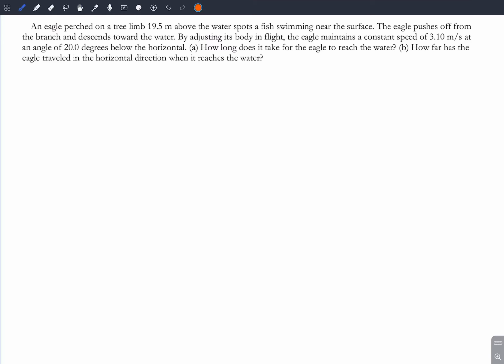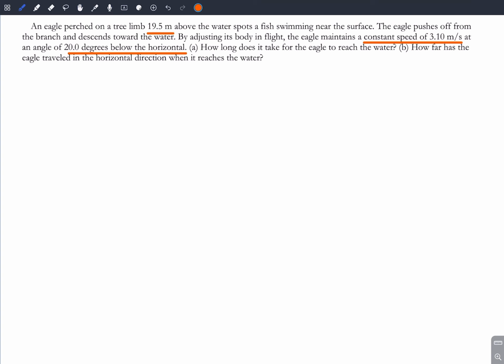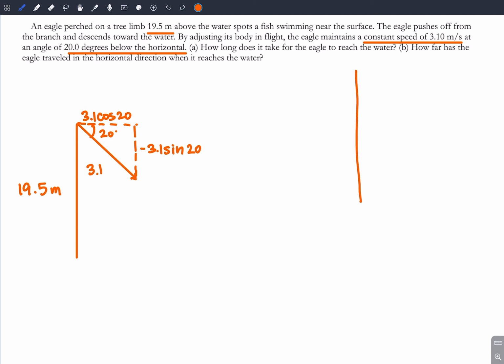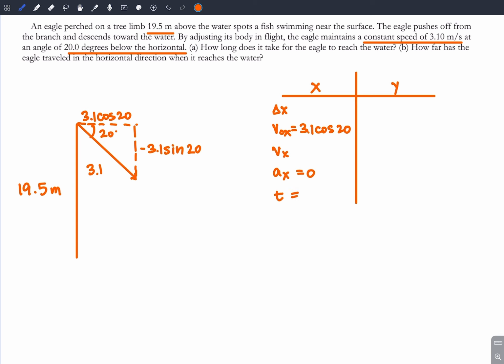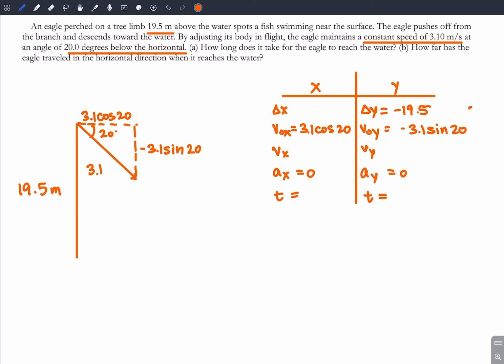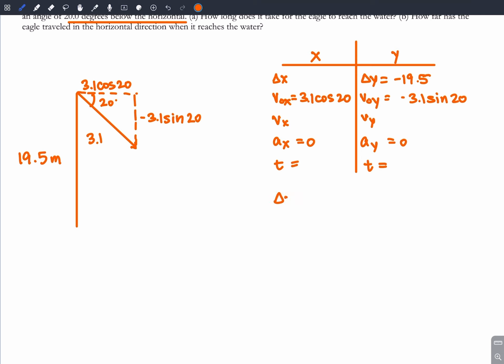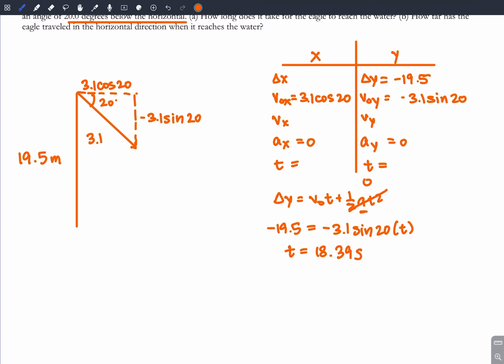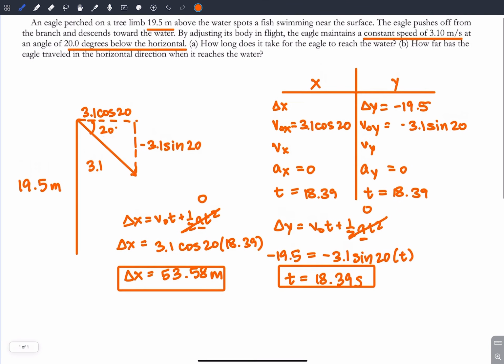an eagle perched on a tree limb 19.5 m above the water | AP Physics 1 | Kinematics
An eagle perched on a tree limb 19.5 m above the water spots a fish swimming near the surface. The eagle pushes off from the branch and descends toward the water. By adjusting its body in flight, the eagle maintains a constant speed of 3.10 m/s at an angle of 20.0 degrees below the horizontal. (a) How long does it take for the eagle to reach the water? (b) How far has the eagle traveled in the horizontal direction when it reaches the water?